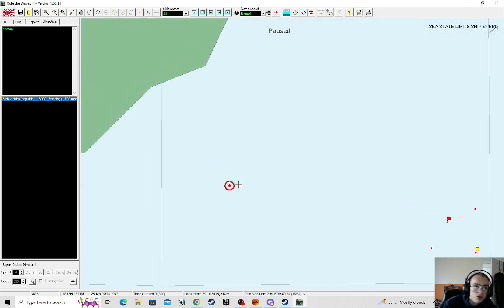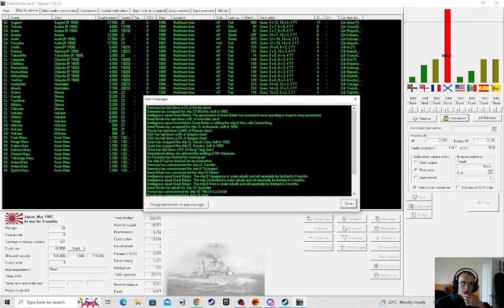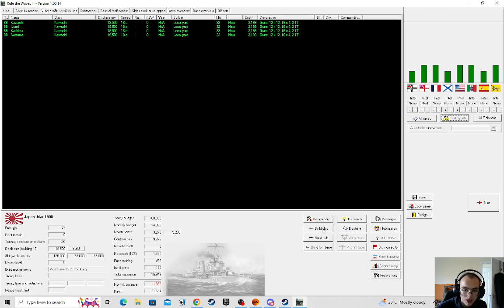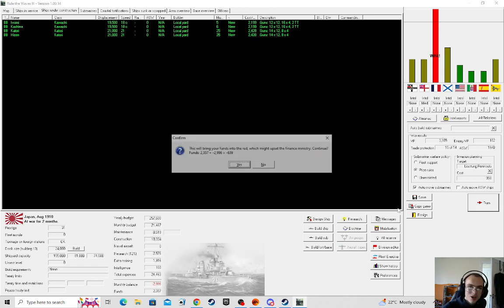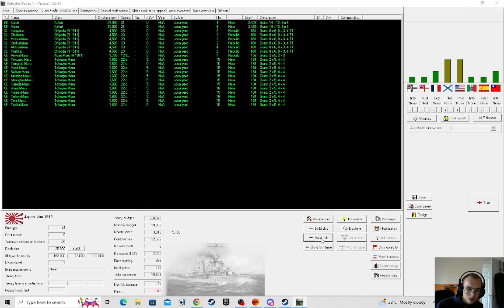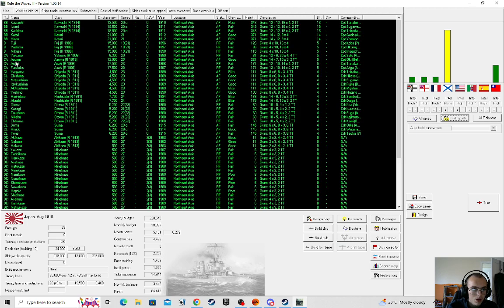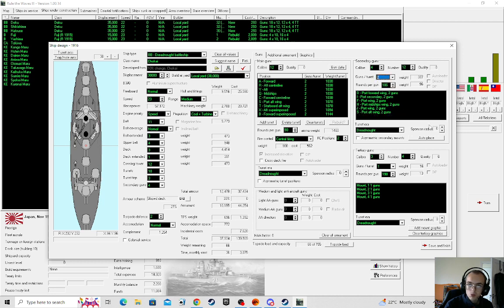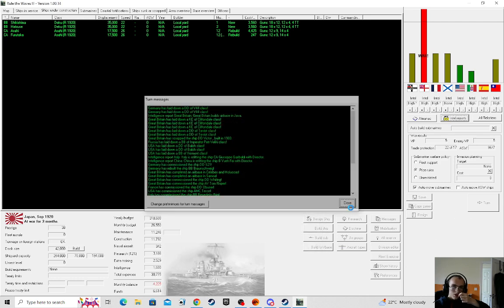rule the waves 3 japan campaign #3